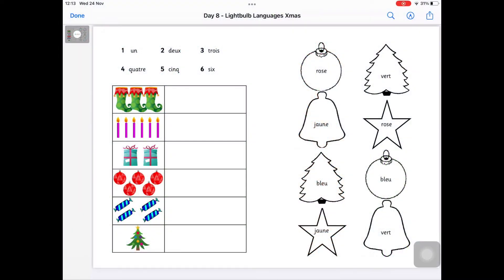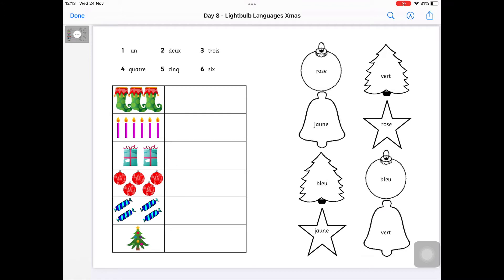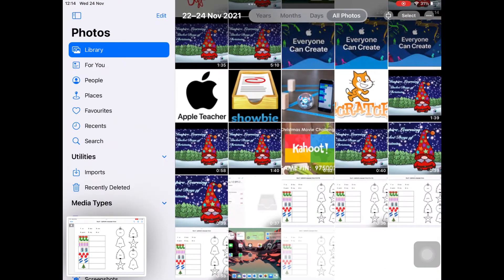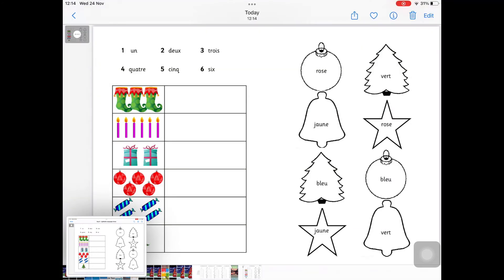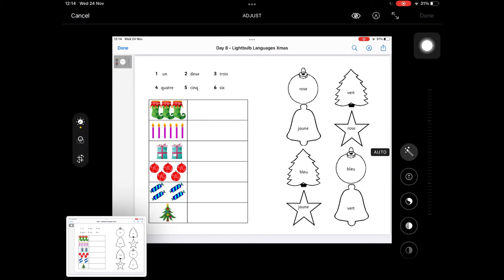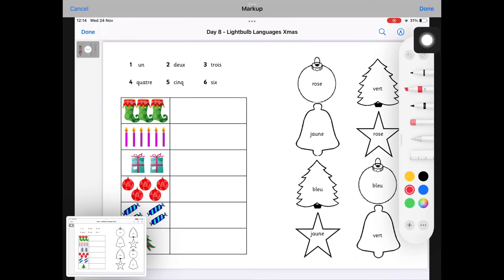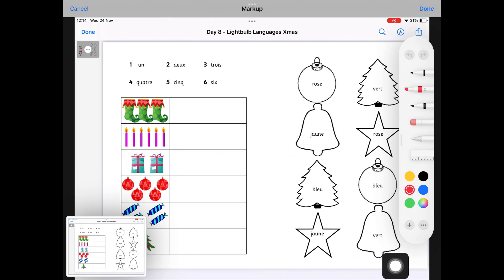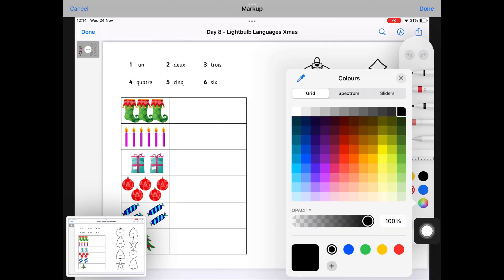12 Days of Inspire - French colour matching